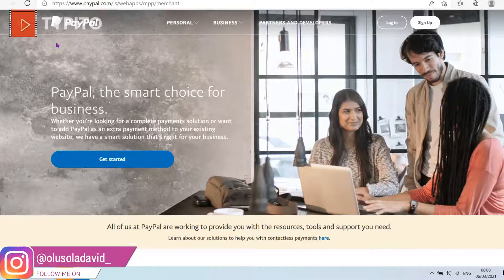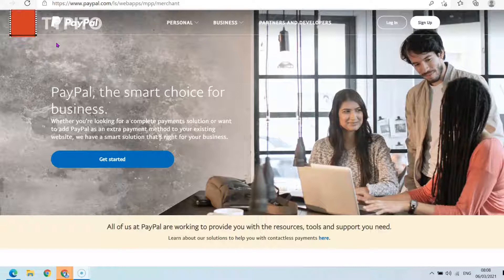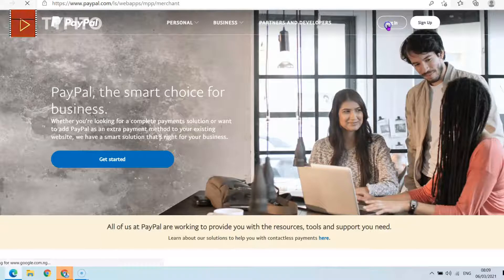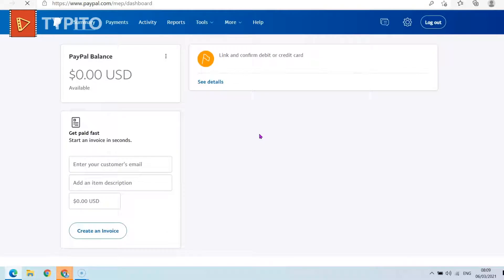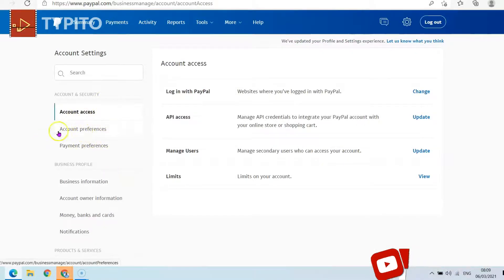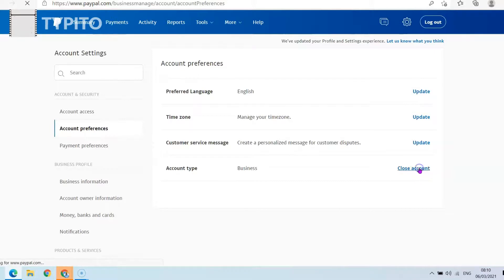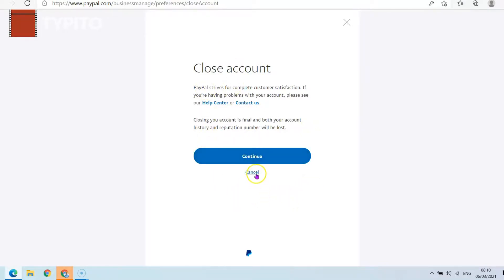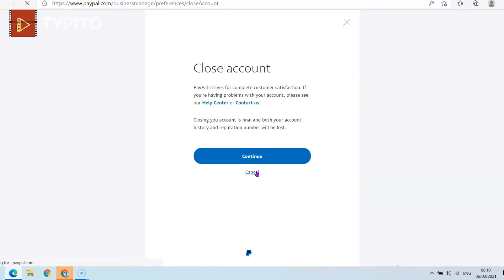How To Delete A PayPal Account [Step By Step Guide]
Discover how you can delete or close your PayPal account permanently